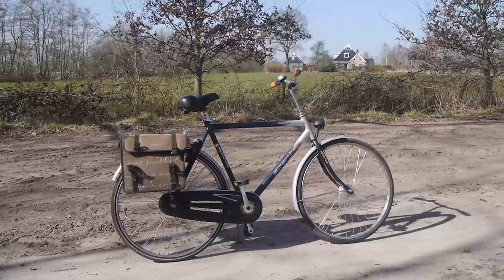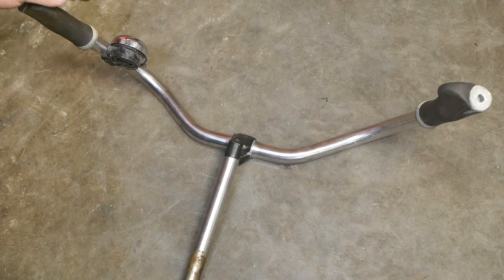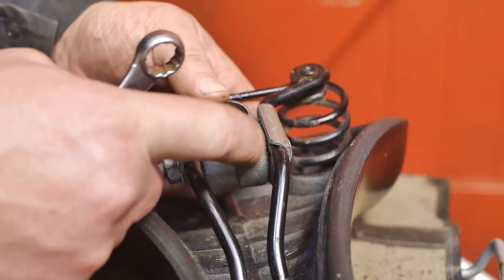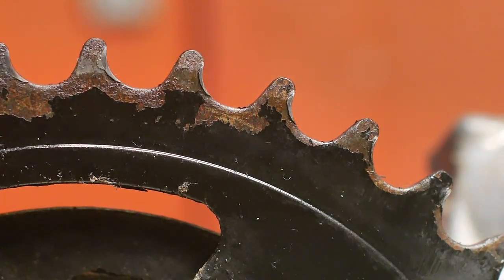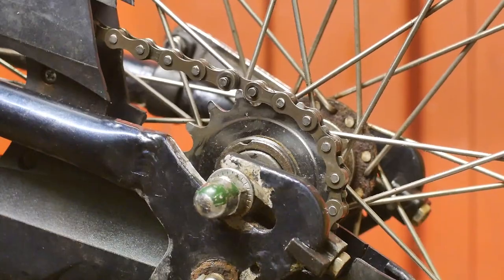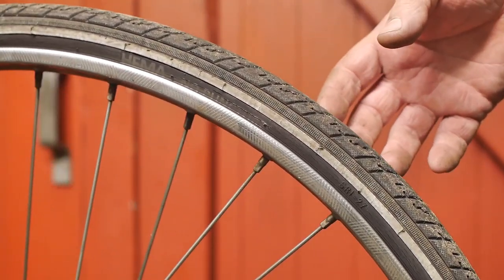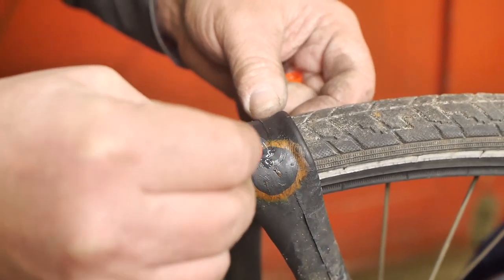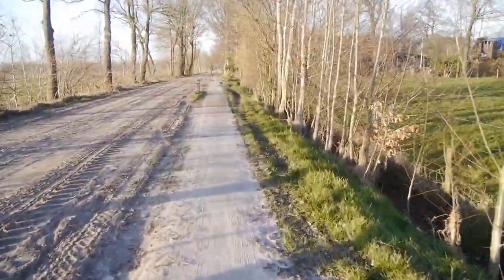Some modification on my Sparta Railstar bicycle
In the previous videos I finally fixed the Shimano CB-110 coaster brake hub, and I made a few other modifications. But after using the bicycle a bit, I found some problems, that I hope to rectify in this video. So a few parts will be replaced, some grinding is going to happen, and a flat tyre will be fixed. But I'm reasonably happy with the result :)